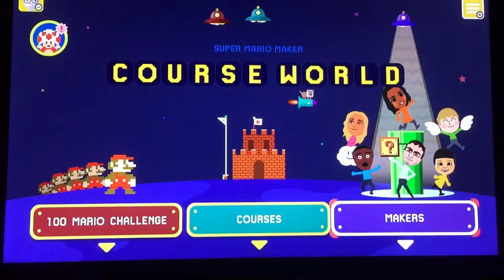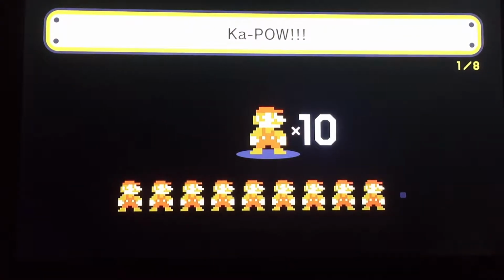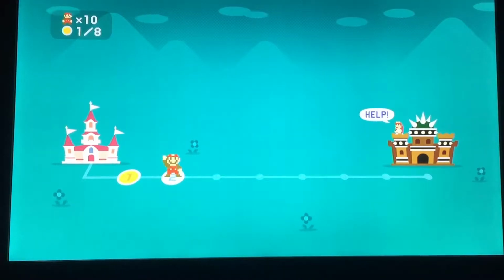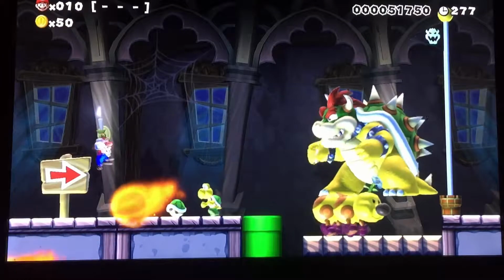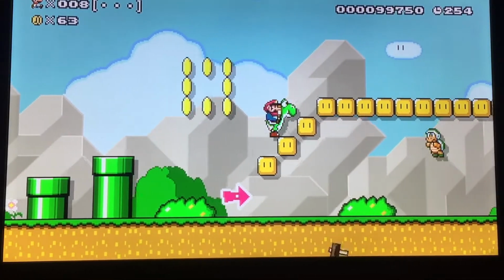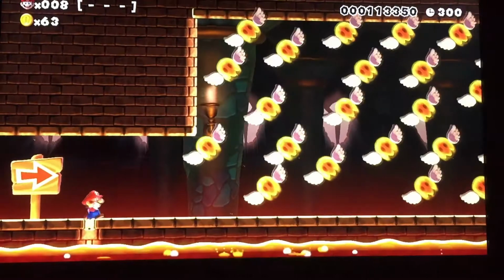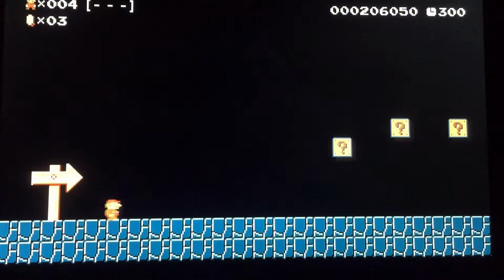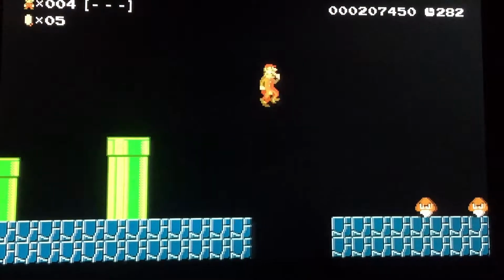10 Mario Challenge | Super Mario Maker #4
Today we play some super mario maker and do a mini challenge